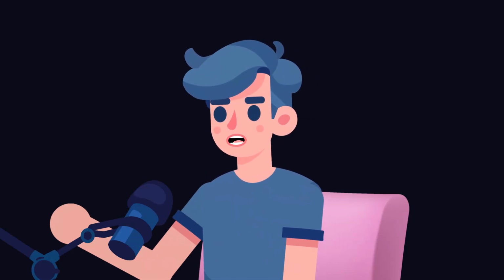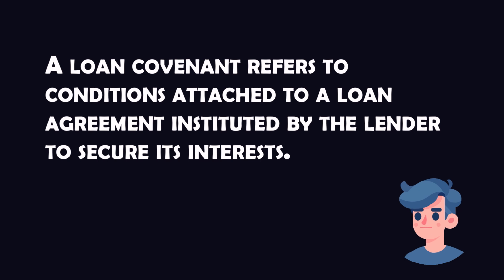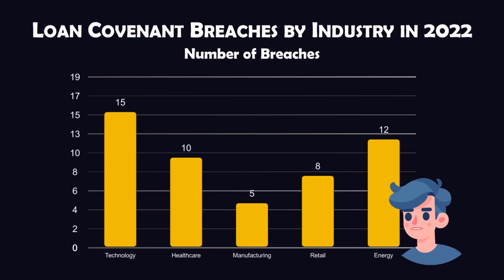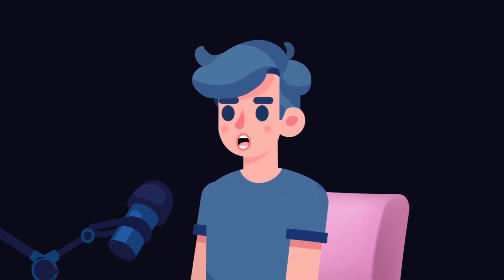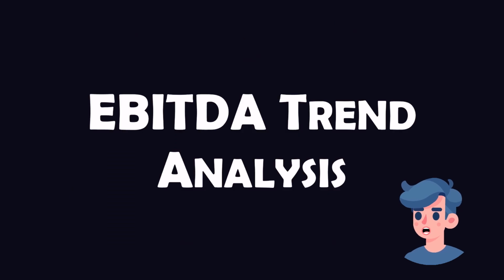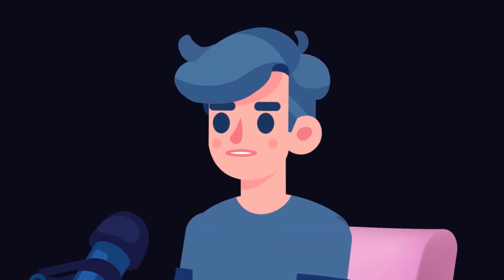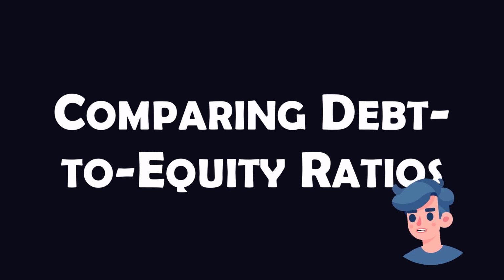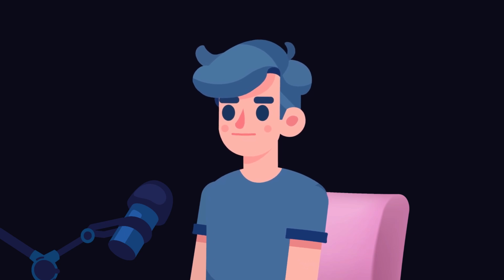Mastering Loan Covenants: The Financial Safeguard